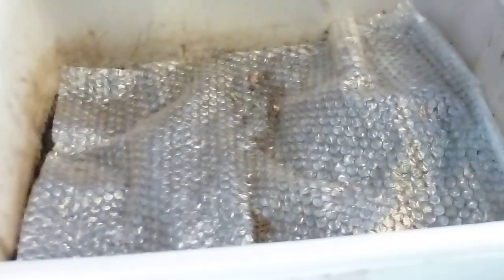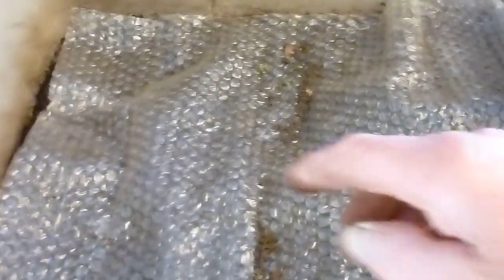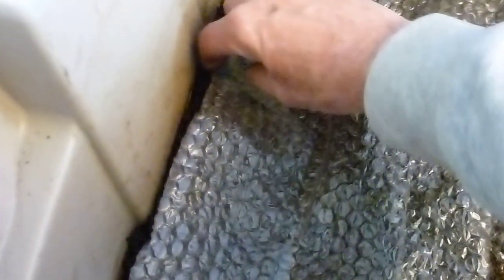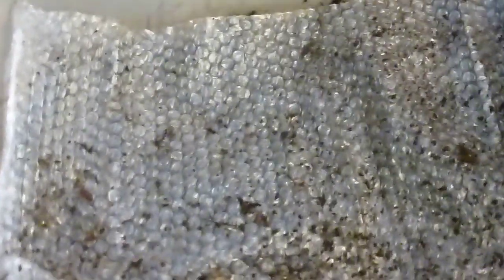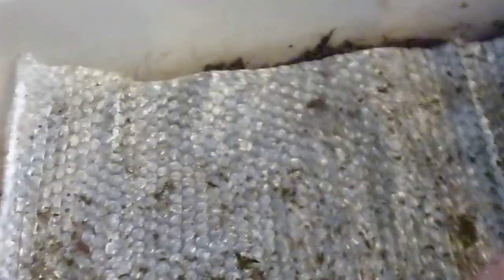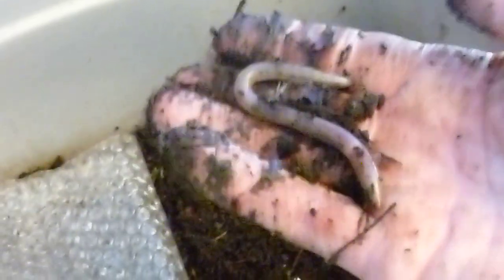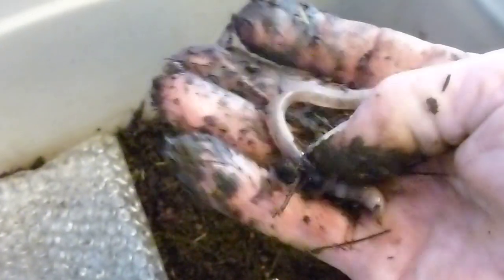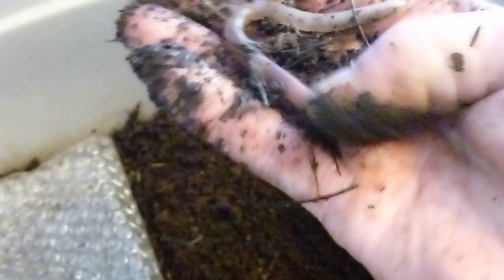Potential method to harvest jumping worms.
Tried a couple different methods to harvest jumping worms as one would harvest red wigglers.  This is a very small sample size, I do think it could  at least play a part in reducing their numbers in a garden bed.
I already placed a trough of shredded leaves along the inside perimeters of my infested bed.  Throughout the growing season, I hope to physically remove jumping worms before they reach reproductive maturity.
Note:  Jumping worms will not emerge from their cocoons until soil temps are at least 50F.